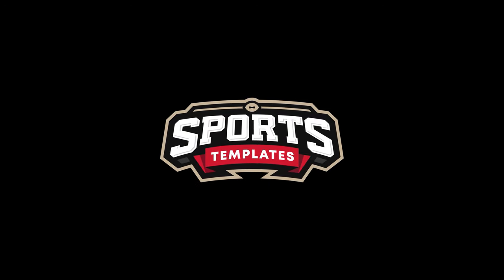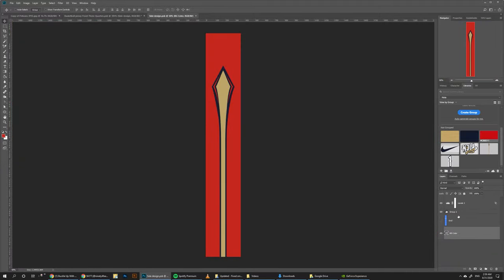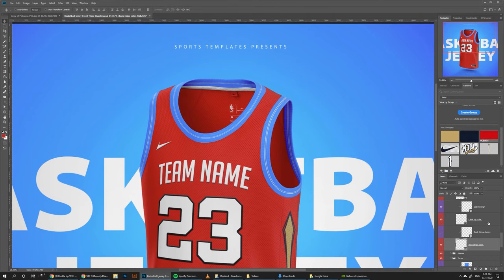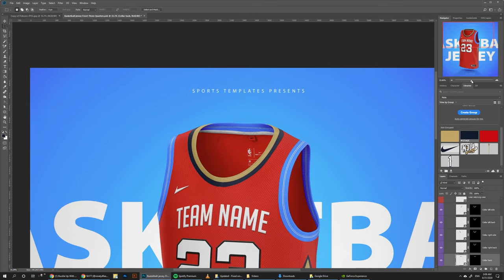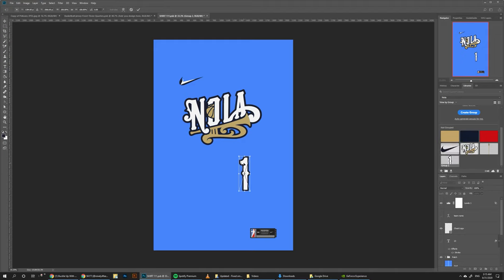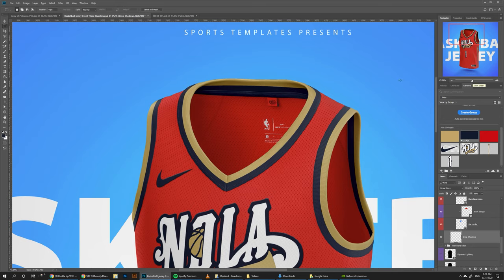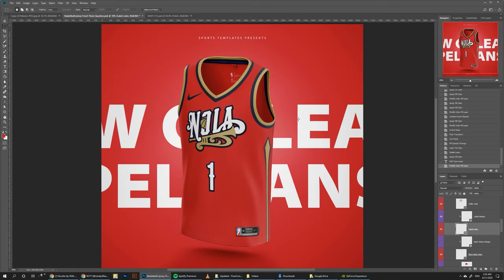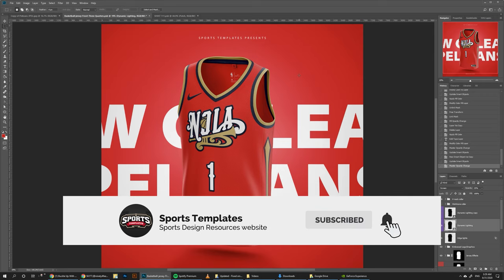Design a Basketball jersey concept using a photoshop template